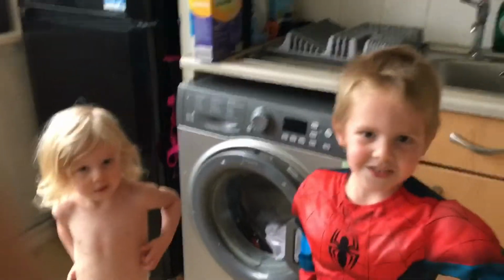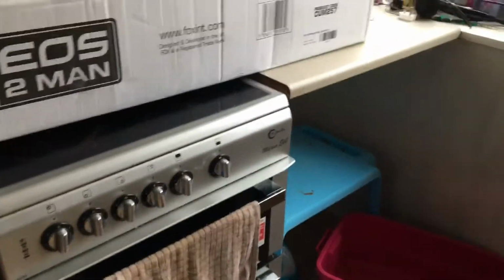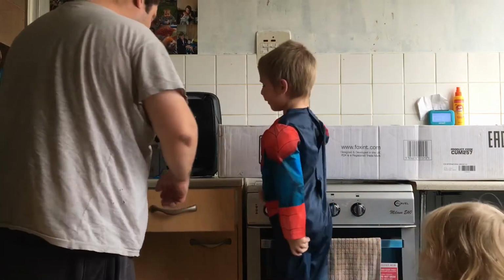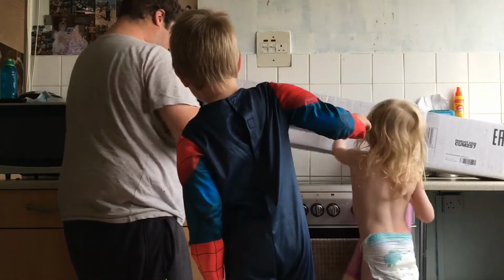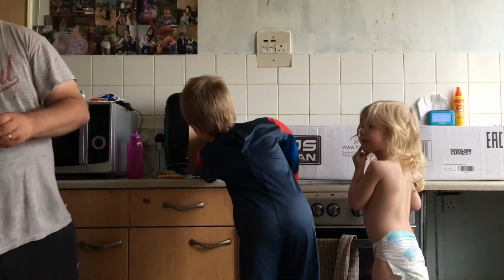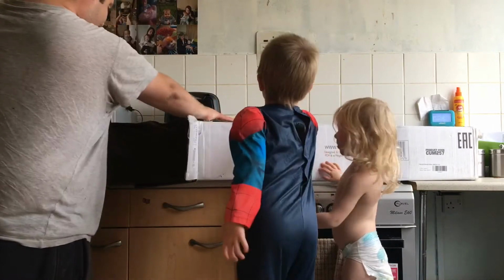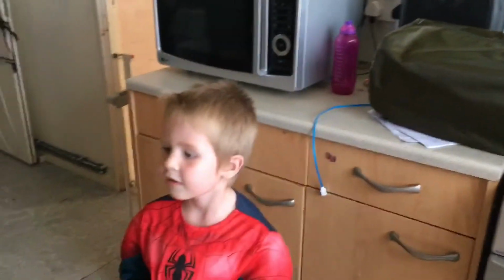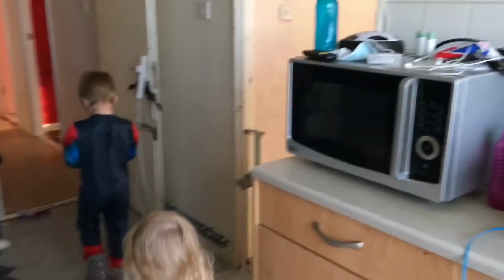Fox bivy 2 man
Thanks to Essex Anglian for the bivy